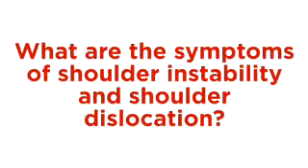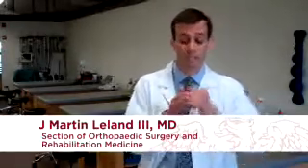Dr Martin Leland talks about shoulder instability Part 2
Dr Leland answers the question:  What are the symptoms of shoulder instability and shoulder dislocation?

Dr Martin Leland is an Orthopaedic Sports Medicine Surgeon at the University of Chicago Medical Center